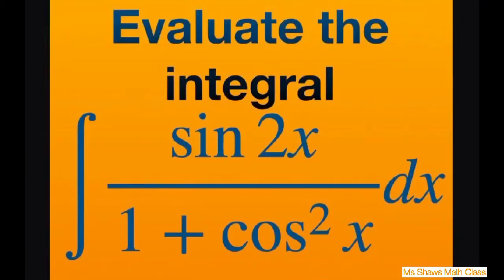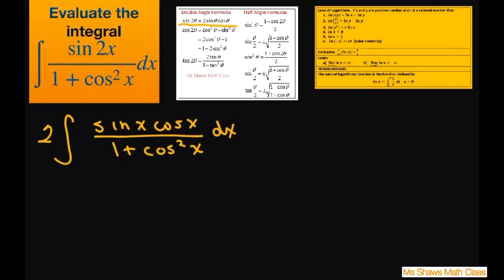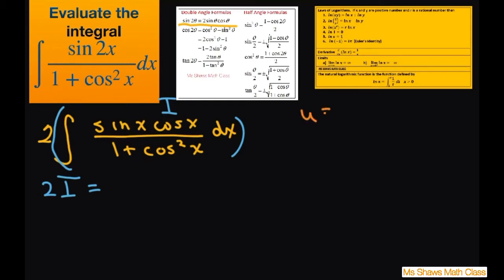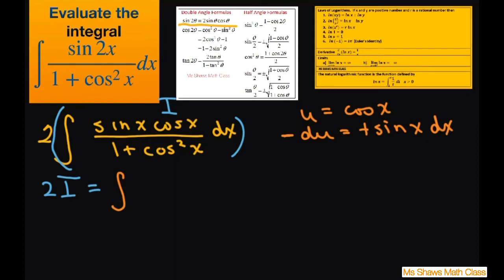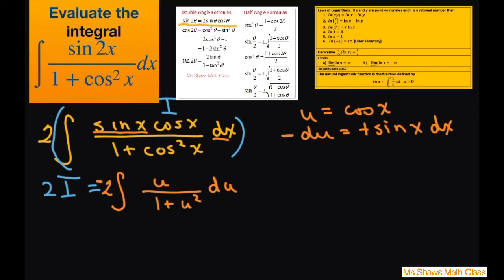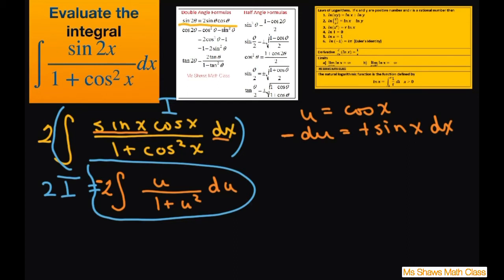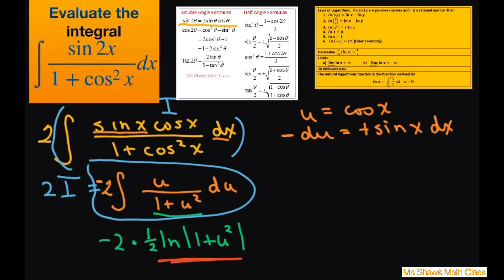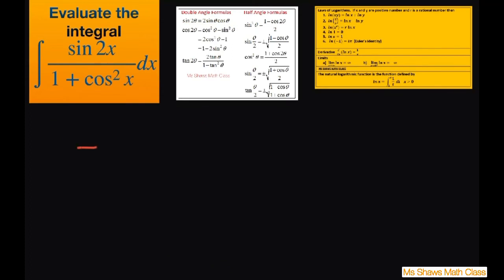Evaluate the Integral (sin 2x)/(1+ cos^2 x) dx. Natural logarithms. Substitution